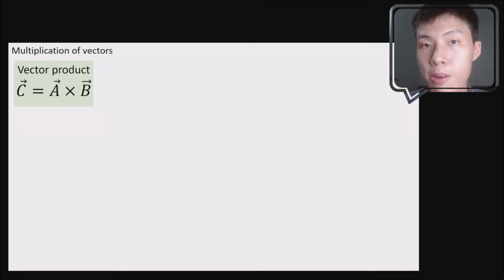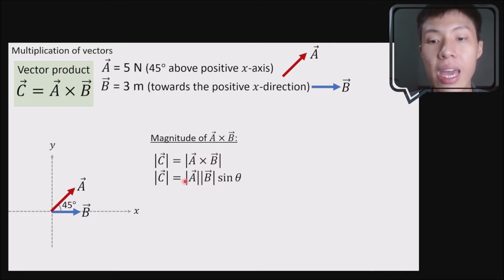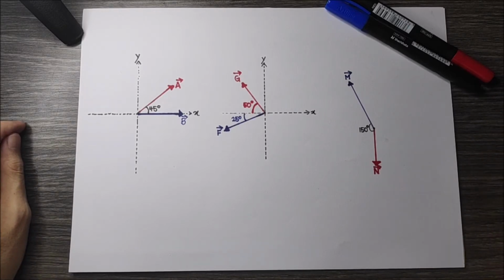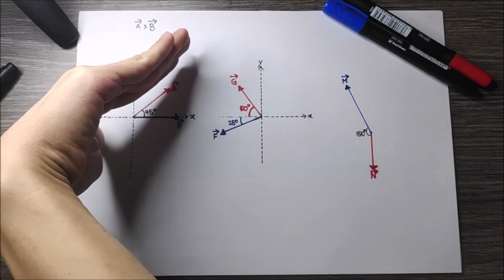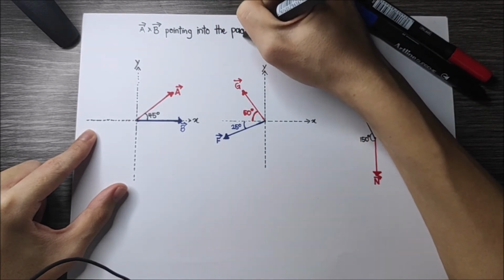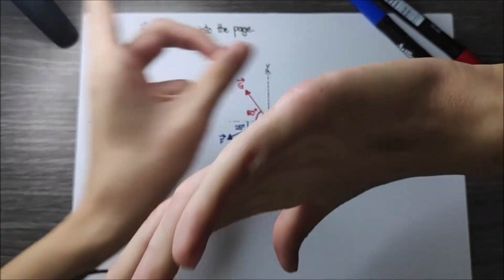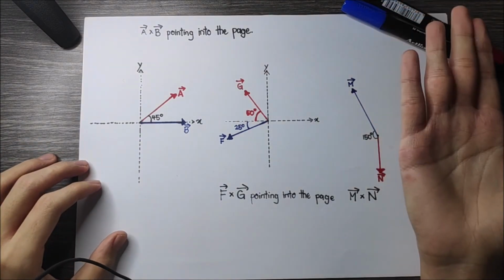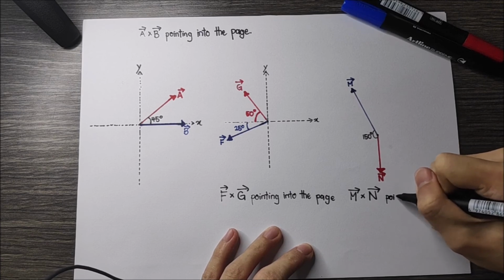How to do a vector product? [Chapter 1: Physical Quantities and Measurements]